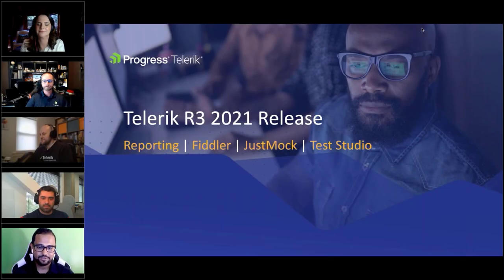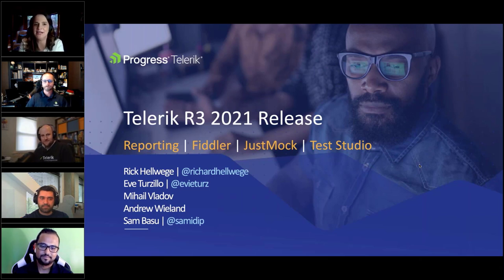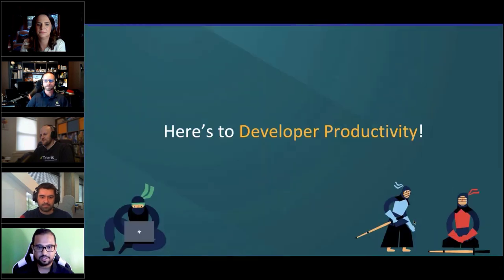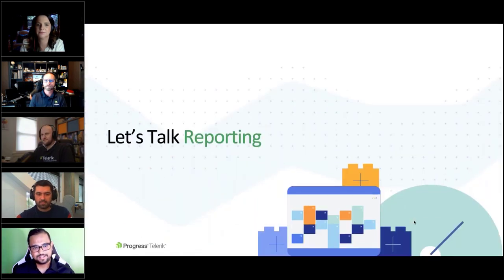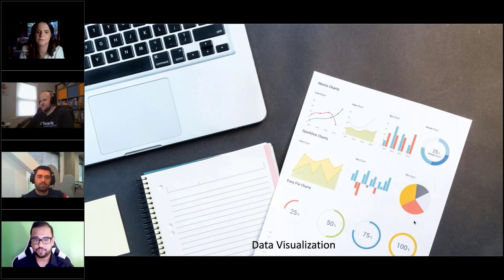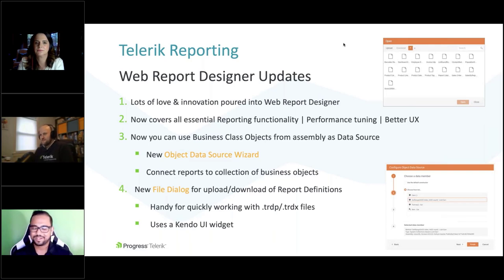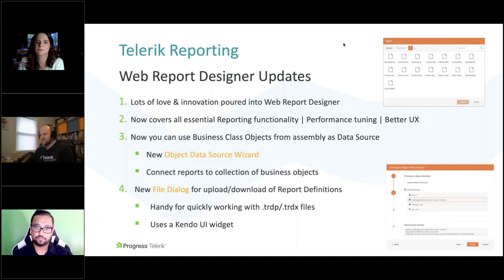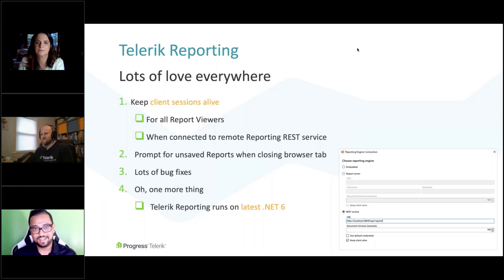Telerik R3 2021 Release Webinar | Telerik Reporting, Test Studio, JustMock, Fiddler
Deliver better-embedded reporting and testing on time and on budget, with Telerik Reporting, Test Studio, JustMock & Fiddler. We released a ton of new components, features, and improvements across our embedded reporting, automated testing, and mocking tools. Let's dive right into it with Sam Basu, Eve Turzillo, Mihail Vladov, Richard Hellwege & Andy Weiland!

Helpful timestamps:
00:00 - Intro
05:46 - Telerik Reporting Overview
10:03 - Newest features & components in Telerik Report Server
11:25 - Newest features & components in Telerik Reporting
17:39 - Reporting demo time!
19:00 - Creating a sample report in Blazor Report Viewer & Web Report Designer
26:30 - Tik-Tac-Toe built into the Reporting solution demo
28:30 - Blazor templates - creating a report from scratch
38:44 - Telerik Report Server features - tips & tricks
42:00 - Newest features & components in the Fiddler Family
44:44 - Say hello to Fiddler Jam
46:51 - Fiddler Jam features & components
51:44 - Fiddler Jam demo time!
59:22 - Flexibility of capturing traffic with Fiddler Jam
01:05:55 - What is JustMock?
01:08:05 - Newest features & components in JustMock
01:13:50 - JustMock demo time!
01:14:05 - Linux support demo
01:18:12 - Support for Visual Studio 2022 demo
01:25:03 - Test Studio overview & awesome benefits
01:29:59 - Newest features & components in Test Studio
01:38:30 - Test Studio demo time!
01:46:00 -  Step Failure demo
01:51:20 - Step Failure Details
01:51:32 - Update find logic demo
02:02:13 - Short Q/A
02:05:48 - Closing words & Outro

➡️ Telerik Reporting and Telerik Report Server Explores New Areas, Perfects Old Ones: Native WinUI Report Viewer, VS templates for Blazor apps, compatibility with .NET 6 latest preview, expanded Web Report Designer and plenty more for your Reporting needs! Explore more

➡️Telerik JustMock, includes new support for Linux, support for the new 64-bit version of Visual Studio 2022, support for .NET 6 RC1, enhanced notifications in the Debug Window, and reworked Getting Started articles.

➡️Dig into Telerik Test Studio Dev Edition and See How It Works

➡️ The new Fiddler Jam release is here, and it comes with a host of new features, enhancements, and a redesigned UI!

🎙️Catch up with our awesome developer advocates & engineers:
Follow Sam @Samidip
Follow Eve @evieturz
Follow Richard @richardhellwege
Follow Mihail  @MihailVladov